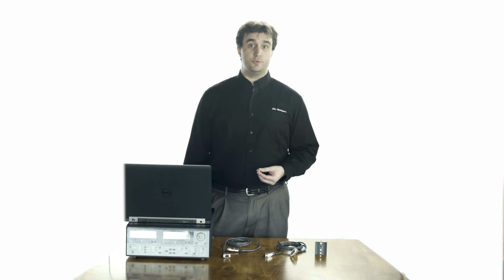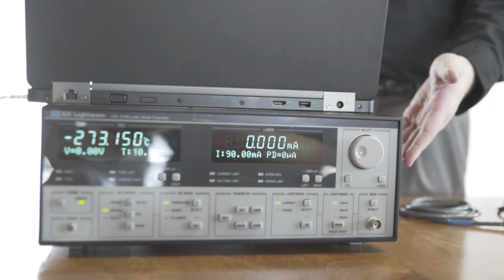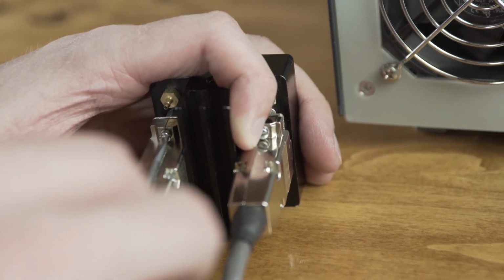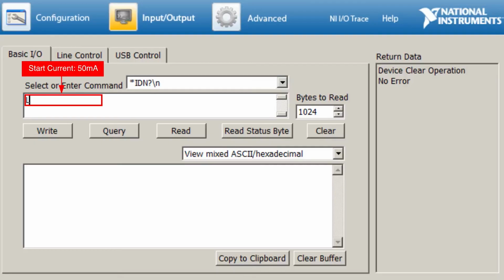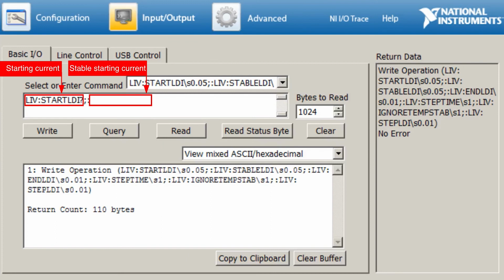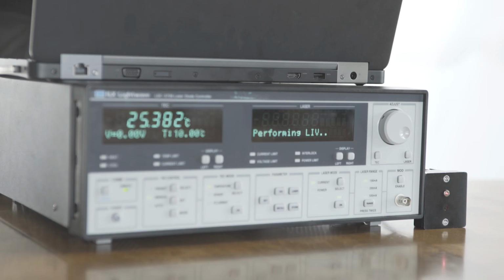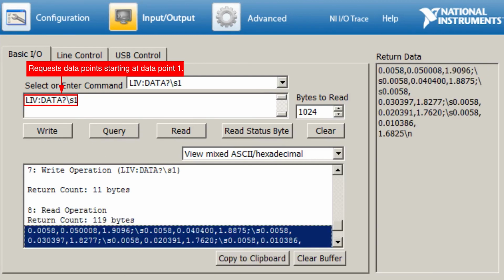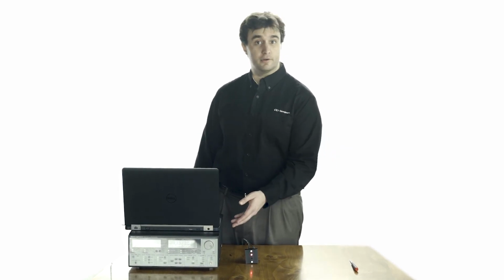Laser Diode Controller LDC 3726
A basic introduction to what LIV measurements are and how to perform them using the LDC-3726’s built-in firmware commands.